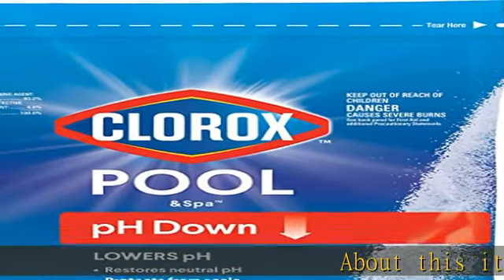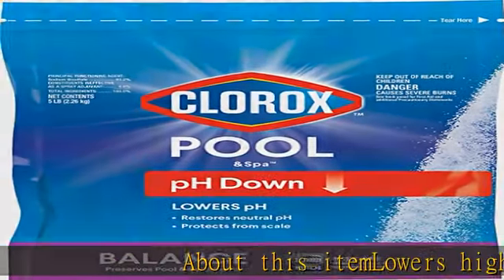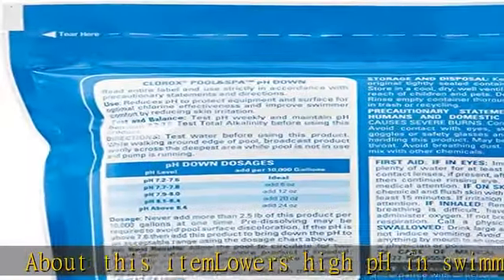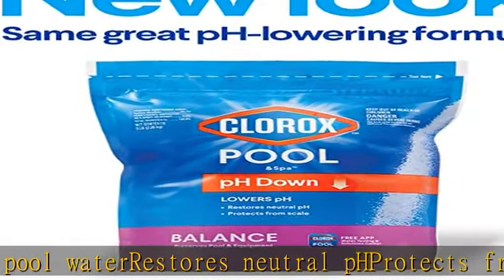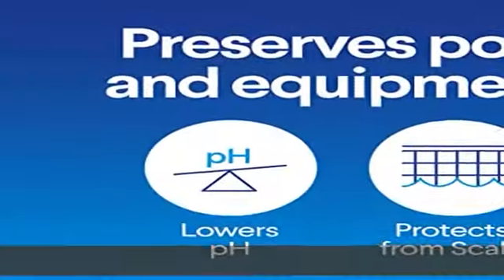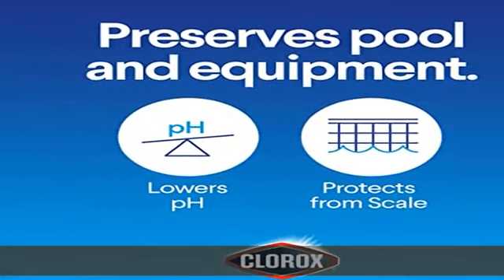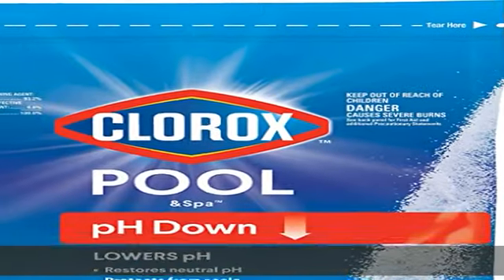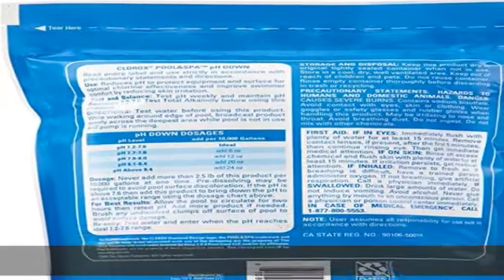Clorox Pool&Spa 12105CLX pH Down, 5 lb